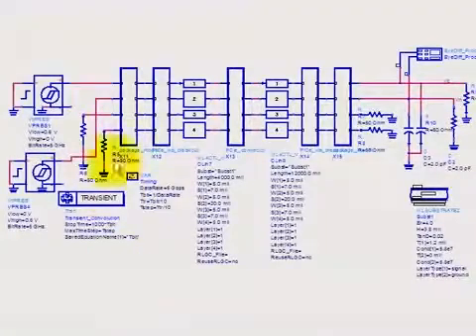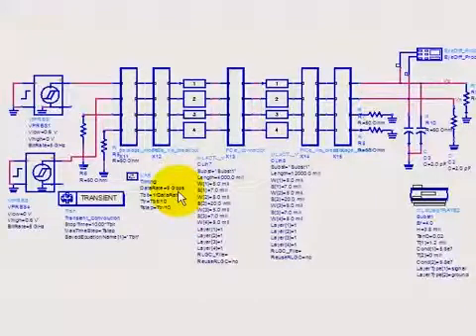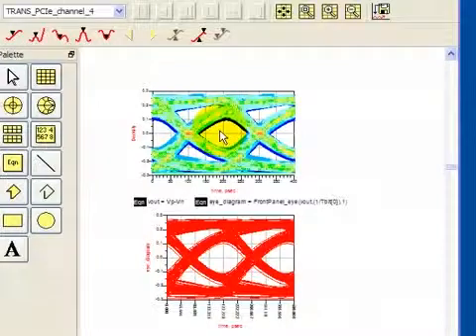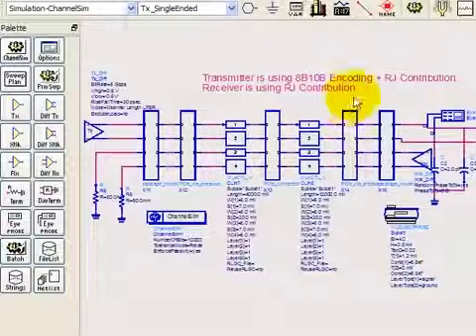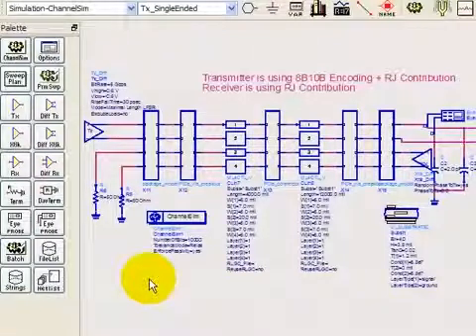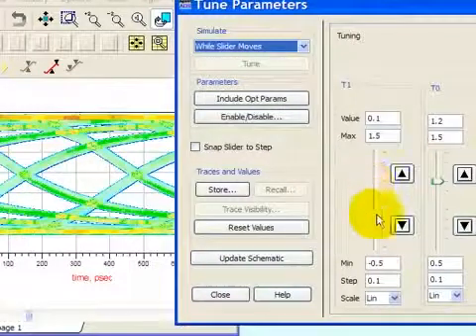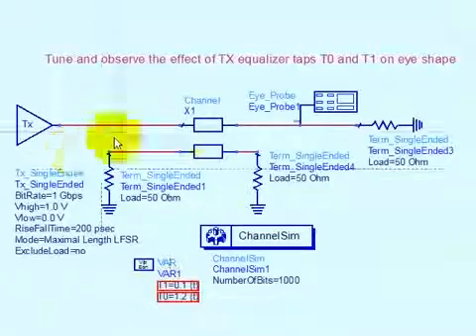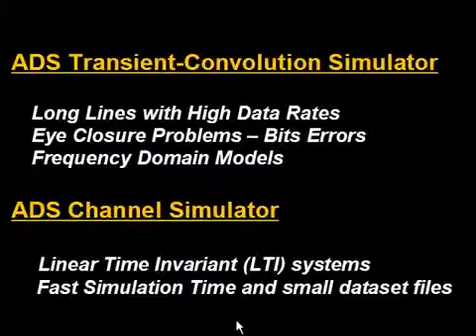Eye Closure Solutions and Channel Simulation in ADS (Part 3)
This 3-part video covers how to use two separate Advanced Design System simulators: the Transient-Convolution simulator and the Channel simulator for Signal Integrity applications.